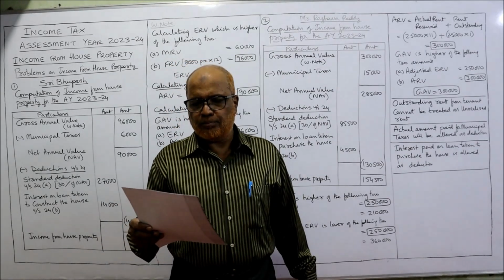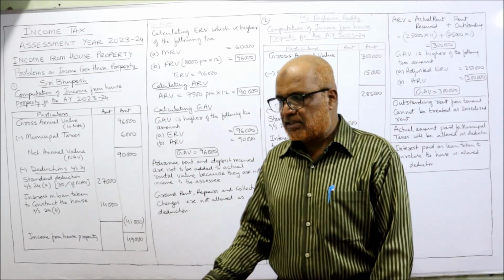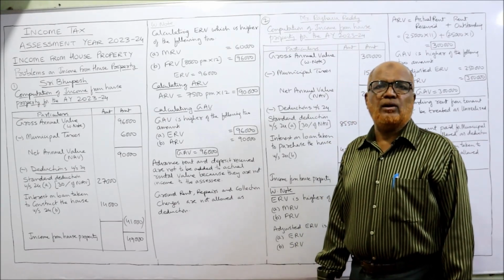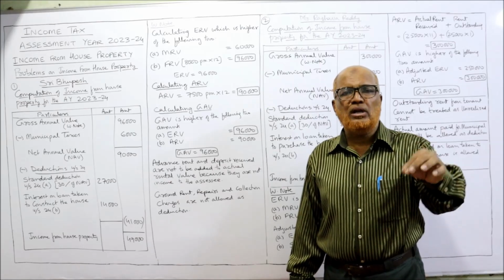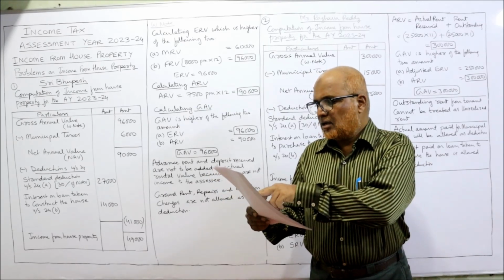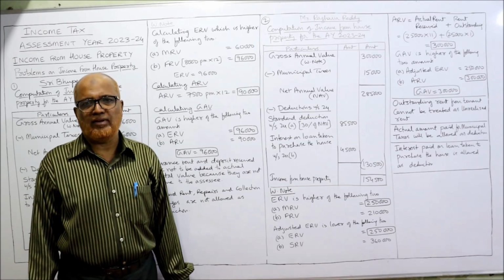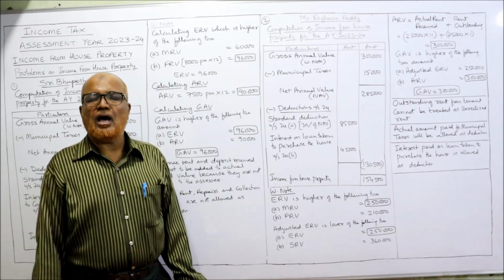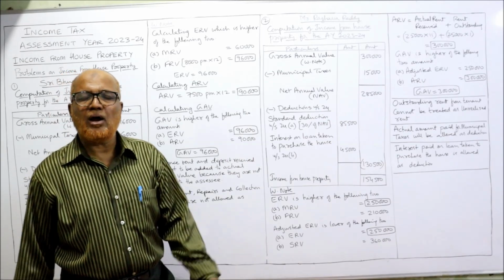Income Tax I Assessment Year 2023-24 I Income from House Property I Problems I Part 1 I Hasham Ali I